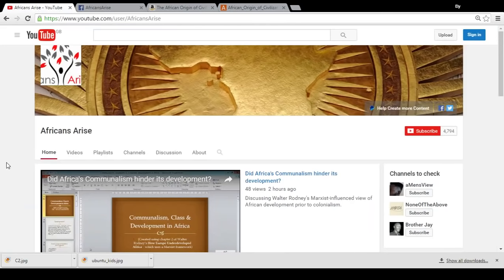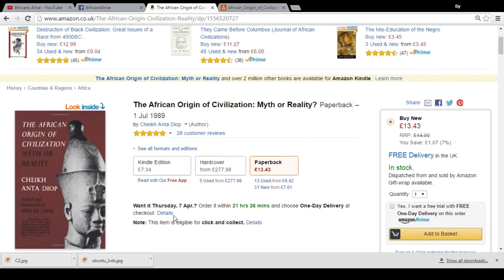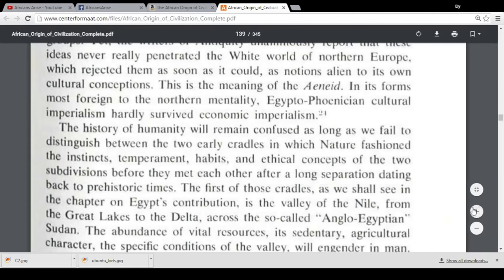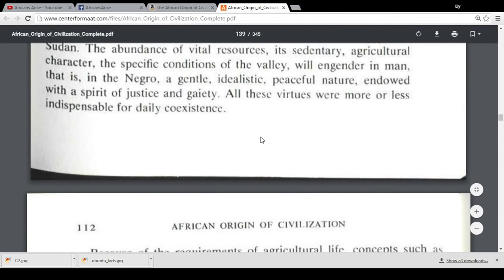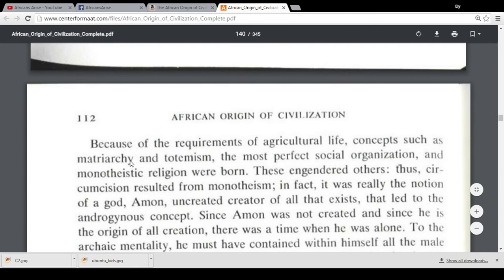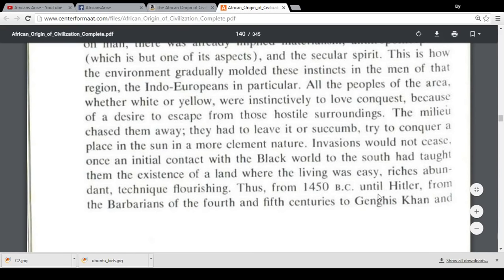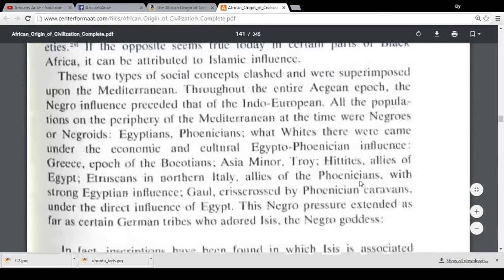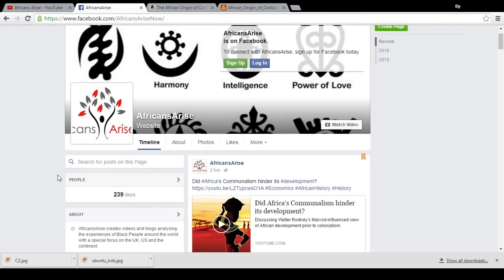Cheikh Anta Diop's 'Two Cradle Theory' of Development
Cheikha Anta Diop's interesting environmental theory on African and Eurasian development.